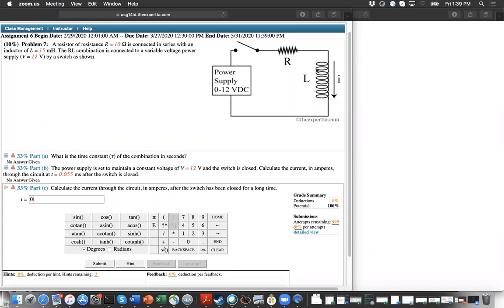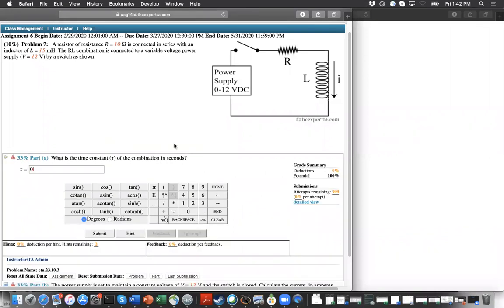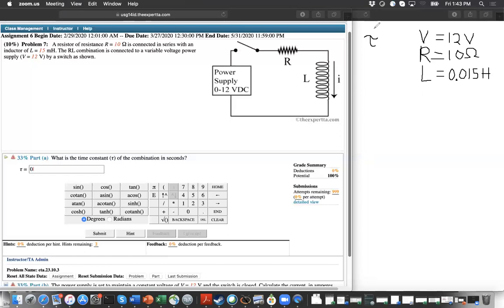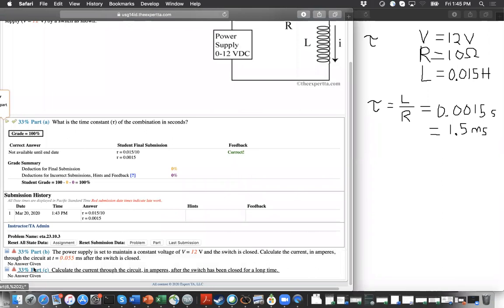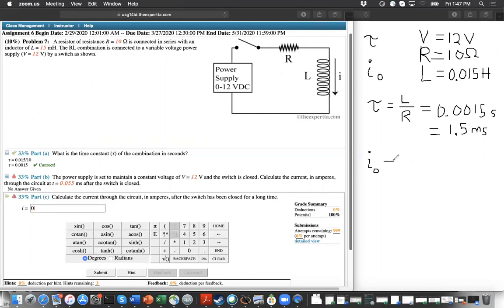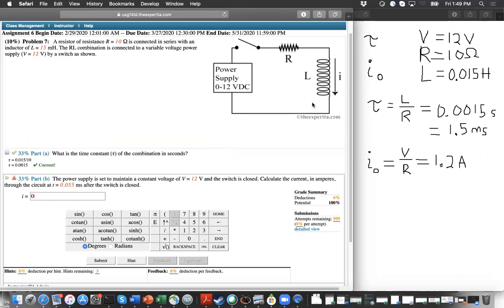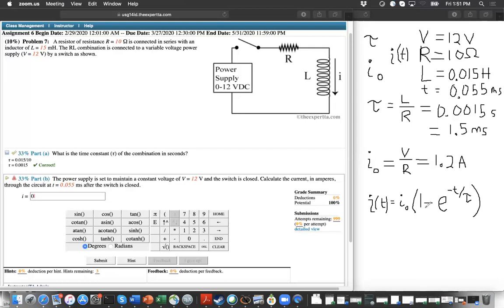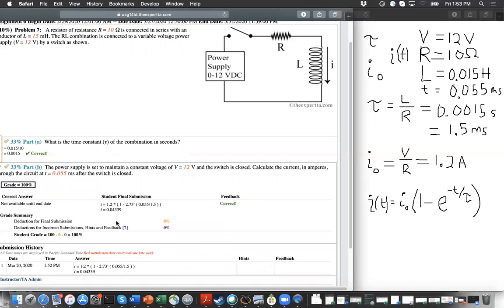PHYS112 Problem Solving Assignment Problem 6.7